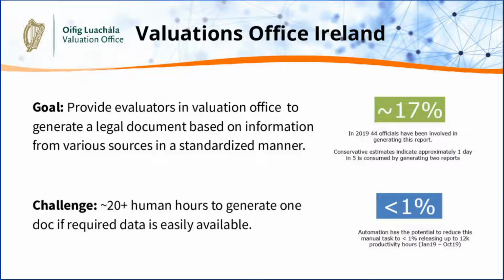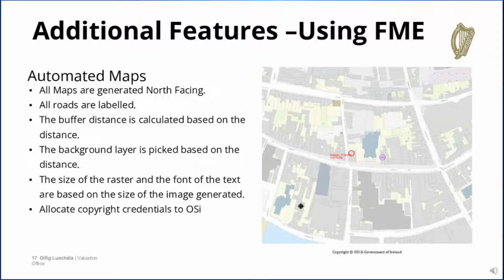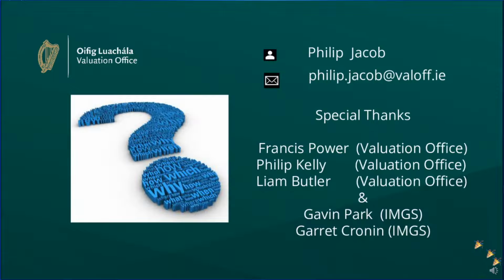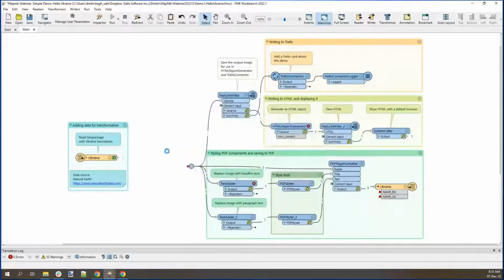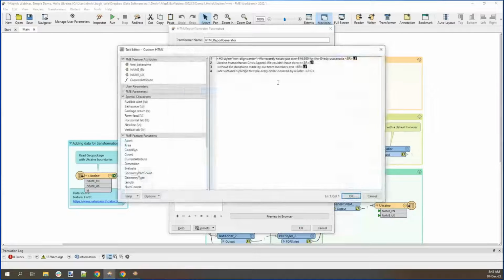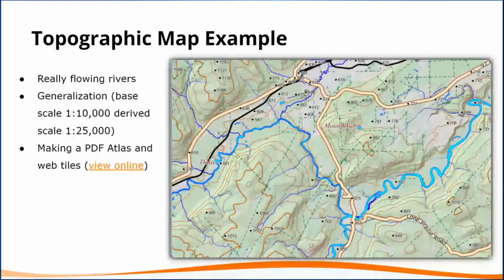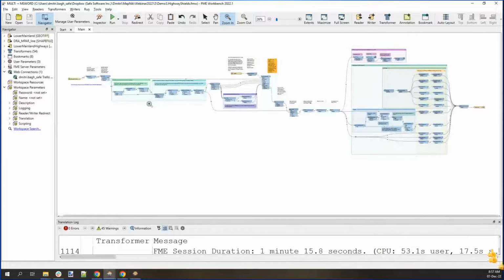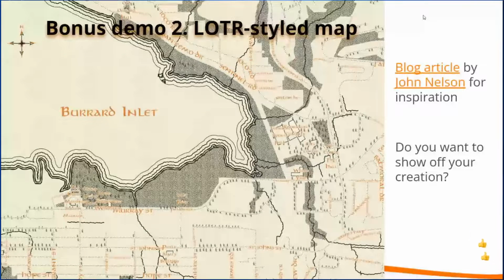From Data to Maps to Docs: Turn Days into Minutes with Automated Integration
Report generation used to take the Valuations Office in Ireland 20 tedious, long hours per report. Now, it's down to just 3 minutes: saving roughly 42,000 hours annually.

In this first of two parts webinar series, join us and special guest Philip Jacob to learn how they made this possible, and how you can capture time savings like this too by converting data using the Mapnik Rasterizer and FME.

To follow Philips' story, Scenario Specialist Dmitri Bagh will walk you through the basics of understanding and getting started with the Mapnik Rasterizer. You'll learn how to generate beautiful raster imagery and save time with FME’s ability to integrate data from 500+ sources.

You’ll also see how to optimize data before it reaches Mapnik -- including the ability to perform a wide range of geometry transformations. And with the MapnikRasterizer transformer, all of this is done with scalable and automated workflows at your fingertips -- no Python, XML or CSS needed.